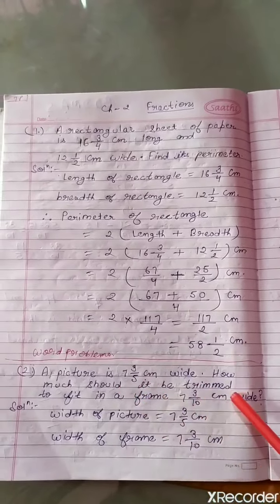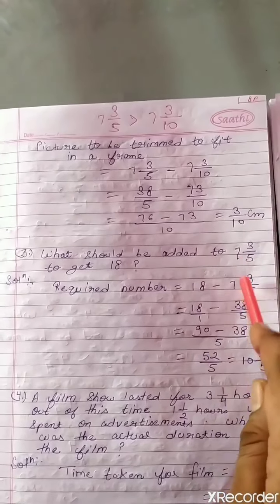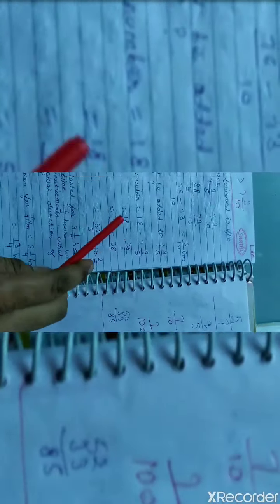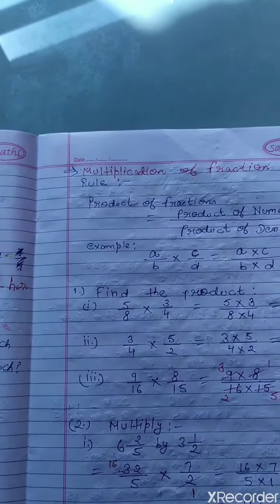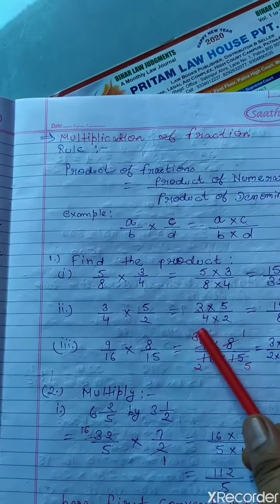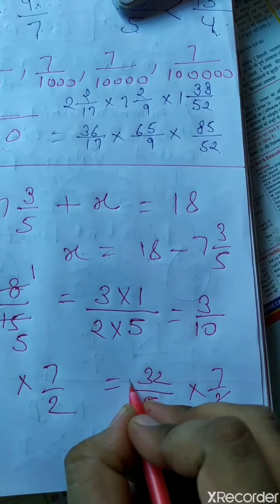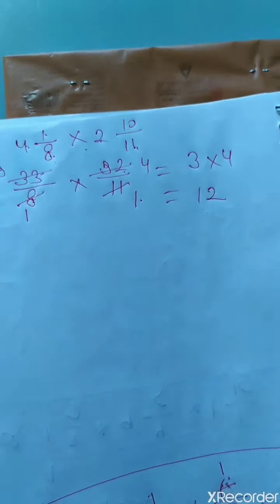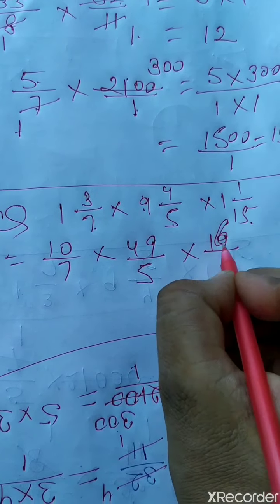Std 7 Maths